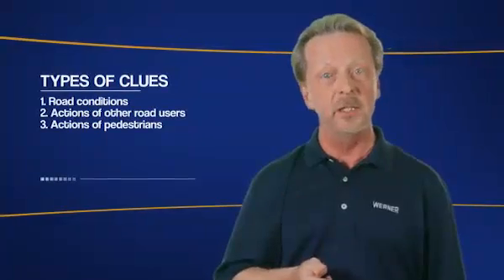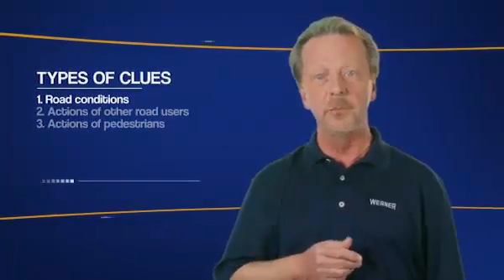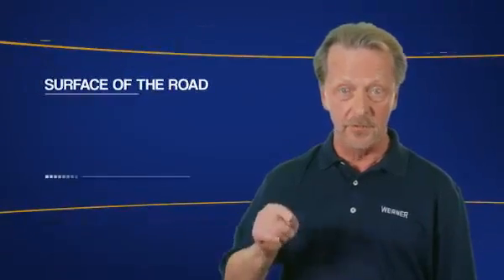Werner Enterprises Training